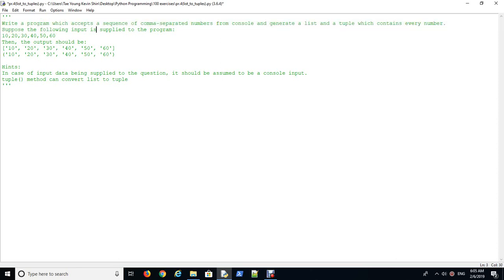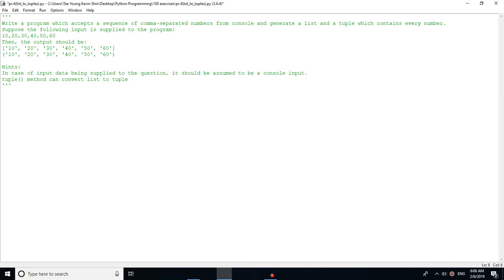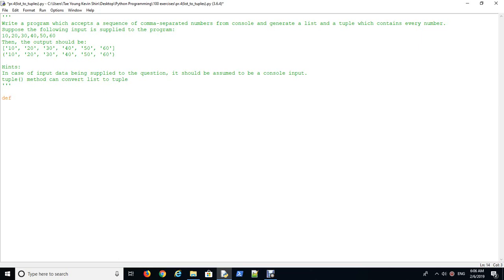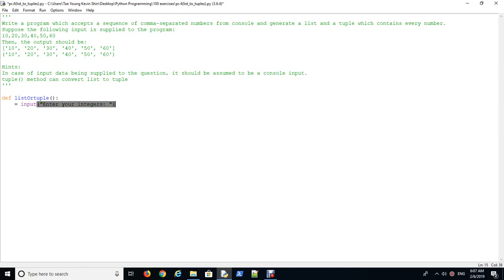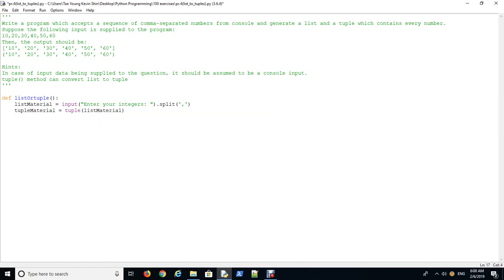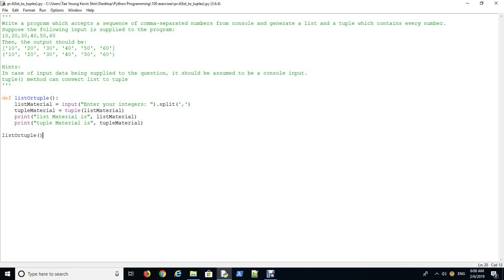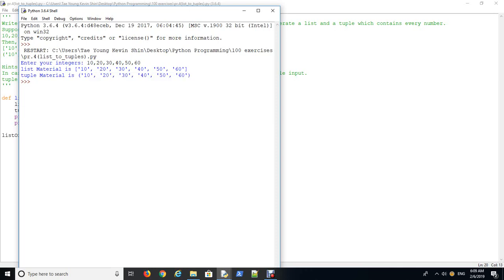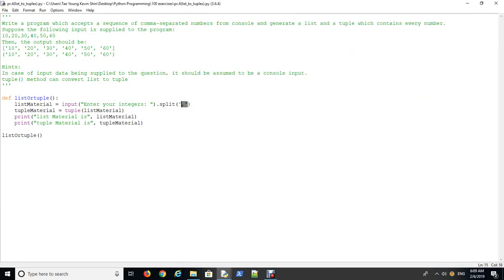Python Practice Problem 4 (list&tuple.py)